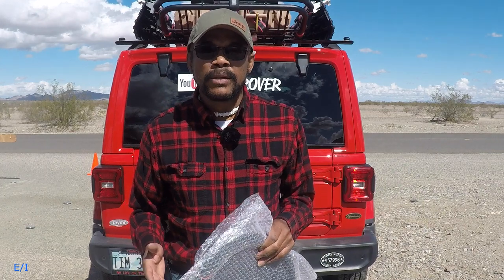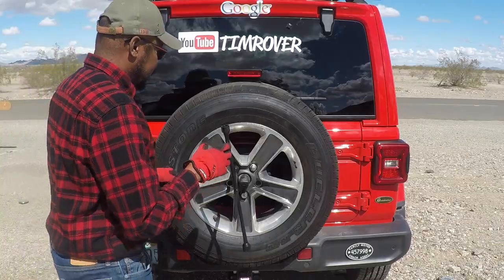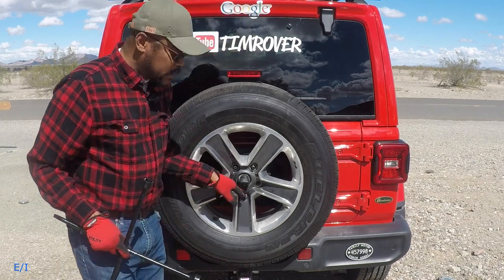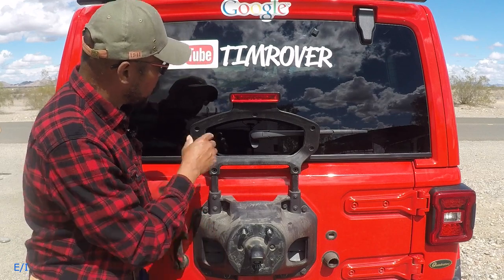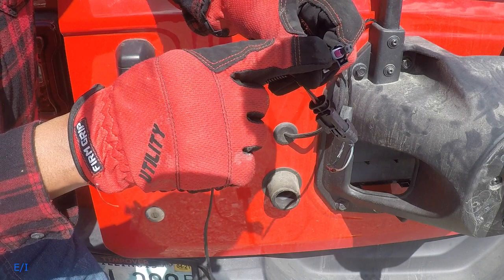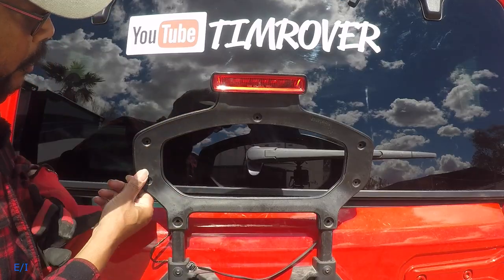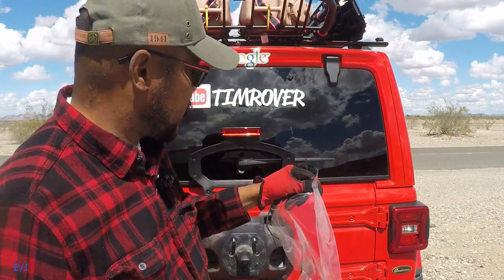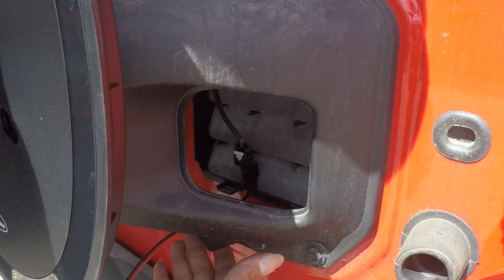RV Innovative Idea # 118 ~ JEEP JL 3rd Brake Light Ring Installation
E/I = Educational and Inspirational
Here is another Eugene the JEEP JL upgrade that I've wanted to installed for some time.  I this LED 3rd Brake Light Ring is not only functional but its an additional safety enhancement to Eugene the JEEP (JL Model).  I hope this episode will give you a some insight on enhancing your Jeep or your vehicle with a rear mounted spare tire.

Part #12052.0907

My dream is to own a RV take that plunge and live life on the road and to try something different.

As always Fair Winds and Safe Journey!
Tim A.K.A.  TDUB

Åsögatan 121
116 24 Stockholm, Sweden

Equipment and Installation products:

Camera:
SONY:

• Canon Rebel T3 DSLR

• Sony HDR-CX440

• SJCAM Original SJ4000 WiFi Version Full HD 1080P 12MP

• Sony Action Cam HDR-AS300R Wi-Fi HD

Drone/UAS

• DJI Inspire 1 Professional

• DJI Vision 2+

• GoPro Karma UAS

• GoPro Karma Grip (2)

Mactrem PT55 Travel Camera Tripod Lightweight Aluminum for DSLR SLR Canon Nikon Sony Olympus DV with Carry Bag -11 lbs(5kg) Load ( Blue)

Ravelli APLT2 50" Light Weight Aluminum Tripod

Sabrent Flexible Tripod for standard Tripod mount

• AmazonBasics Lightweight Mini Tripod (5)

Lighting:

NEEWER® 160 LED CN-160 Dimmable Ultra High Power Panel Digital Camera / Camcorder Video Light, LED Light

Microphone:
• Saramonic SR-WM4C Camera Wireless Lavalier Microphone

• Saramonic Stereo Mic Kit for GoPro ,Mini USB Microphone accessories for HERO3, HERO3+,HERO4

Shoe:
Movo Photo HVA20 Heavy-Duty Video Accessory Dual Shoe Bracket

Lens Covers:

PULUZ UV Lens Cover Optical Glass Lens Cover for GoPro Hero 4 / 3+ / 3

Wind Screen:

Movo WS10n Universal Furry Outdoor Microphone Windscreen

Mini Fur Microphone Windscreen (Small)

Mini Fur Microphone Windscreen (Medium).